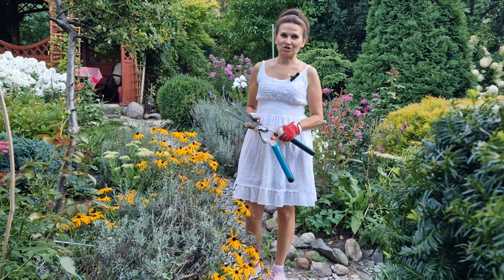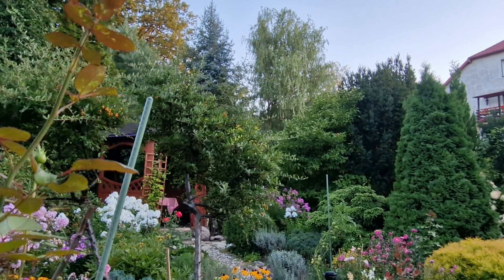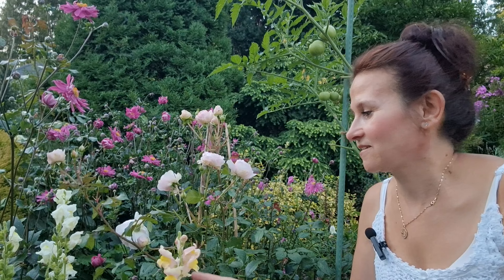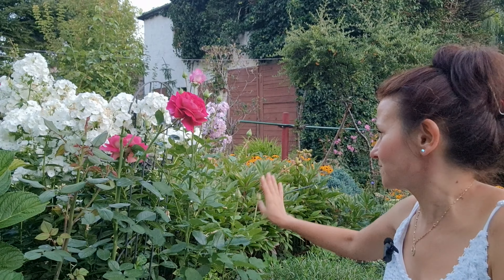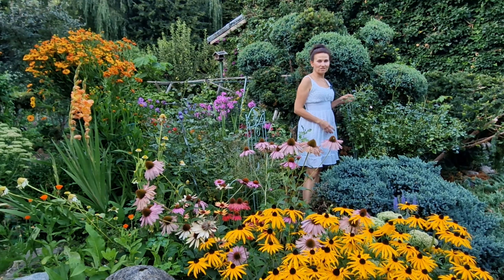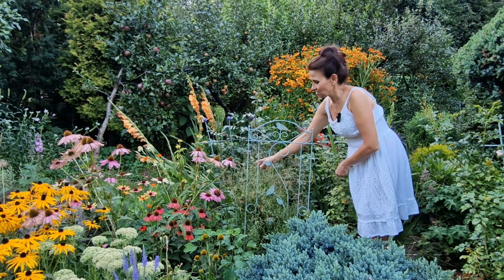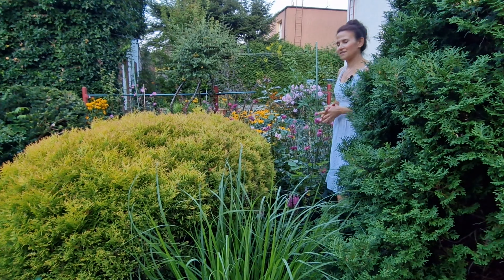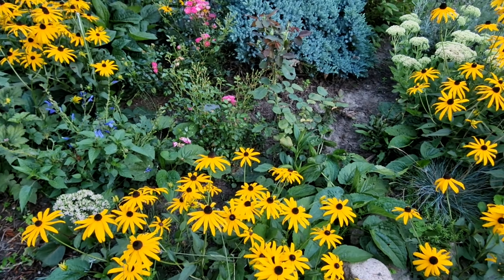Z jakimi roślinami łączyć krzewy różane. Pomysły na rabaty.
W tym odcinku pokazuję jakie rośliny rosną obok róż, również nietypowe zestawienia. Może zainspiruję Was a może w komentarzach podzielicie się jakie nietypowe połączenia zastosowaliście w swoich ogrodach.  Zobaczcie sami, zapraszam:)
Z różanymi pozdrowieniami Ania:)